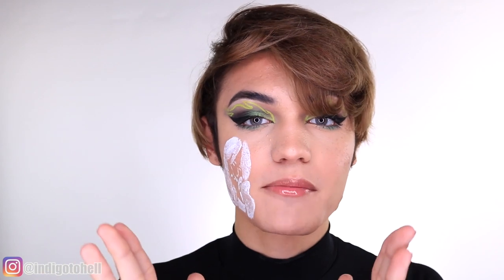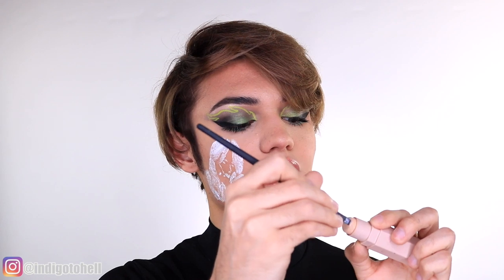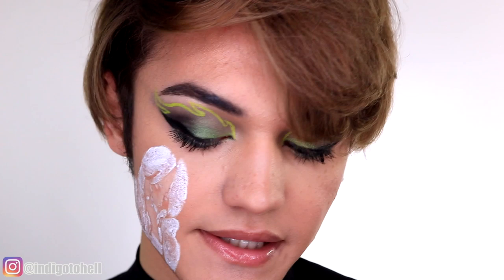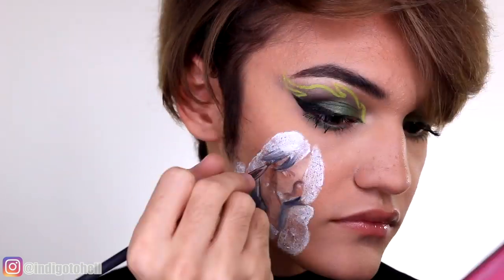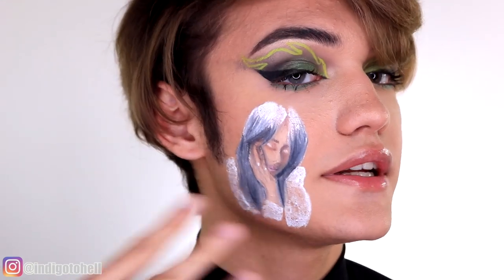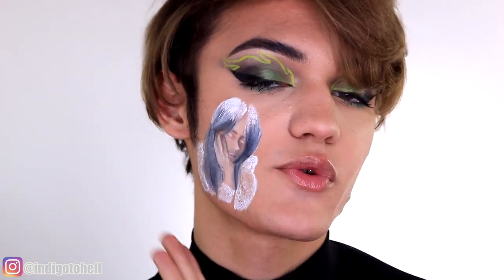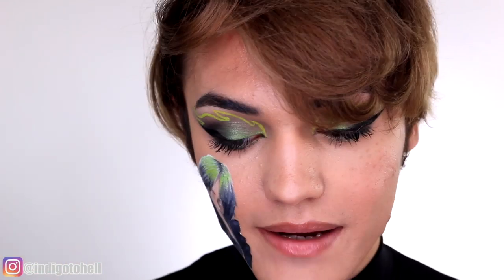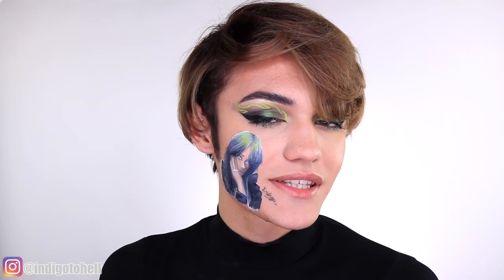DRAWING BILLIE EILISH ON MY FACE...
paints used: